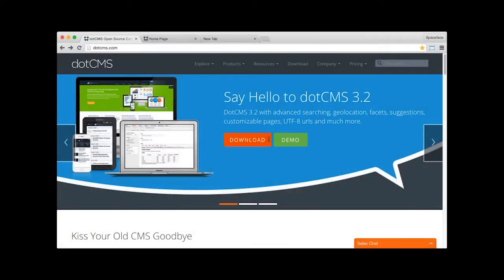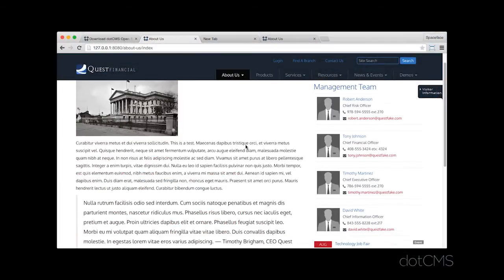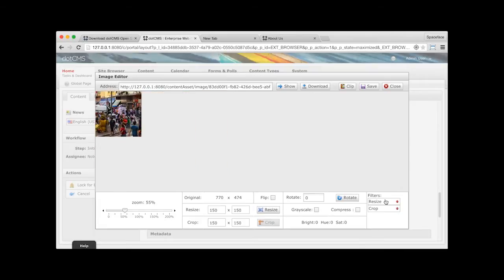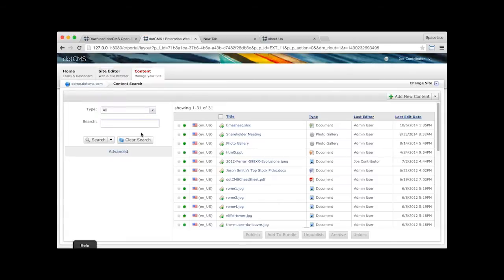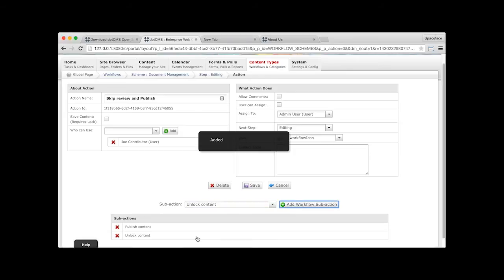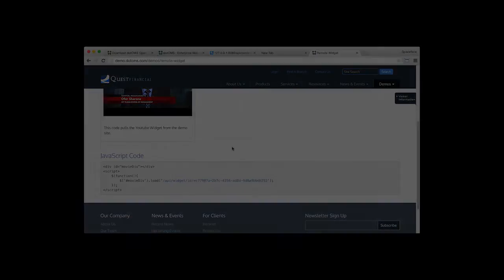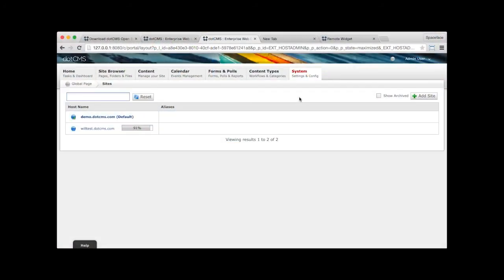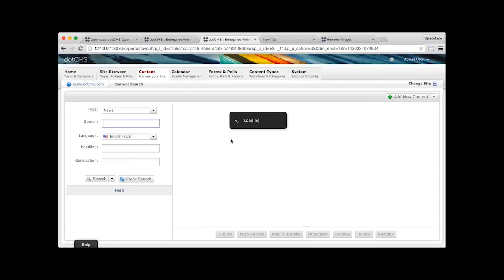A Walkthrough of dotCMS 3.2 with CMS Critic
dotCMS' CTO Will Ezell takes Mike Johnston from CMS Critic through dotCMS 3.2.